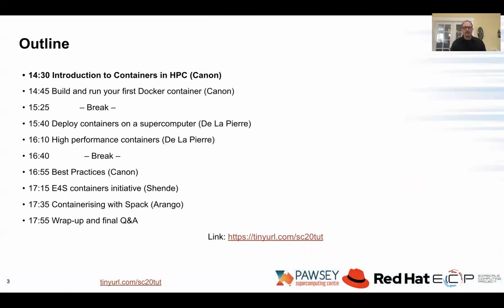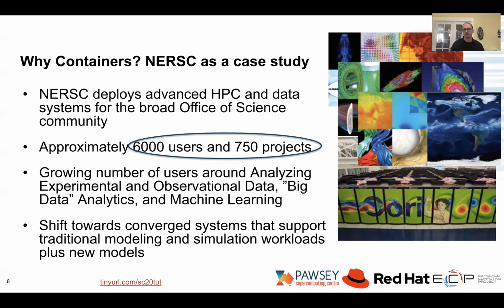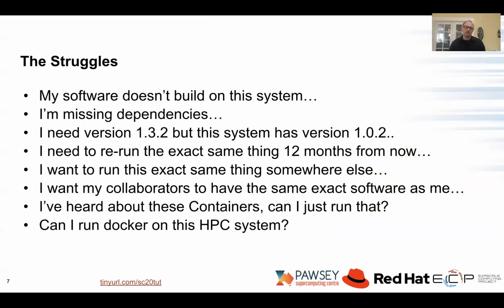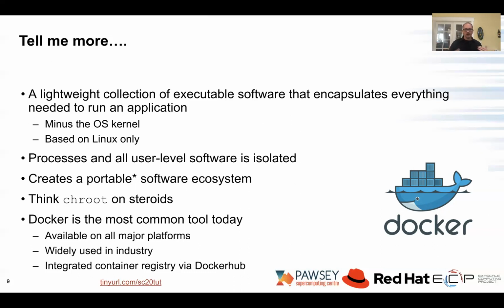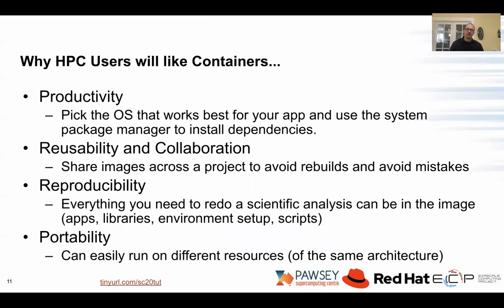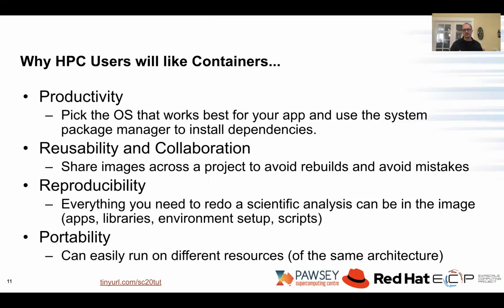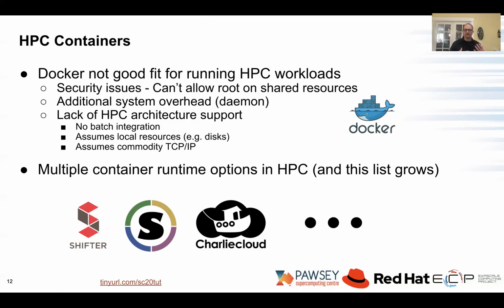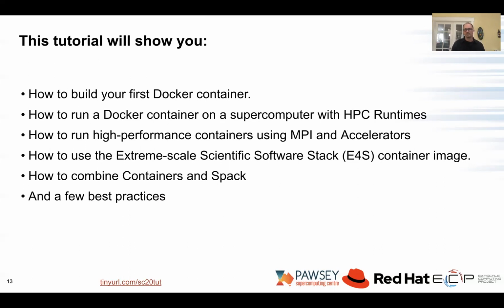Using Containers to Accelerate HPC tutorial at SC.